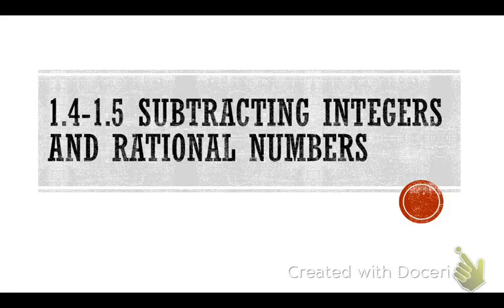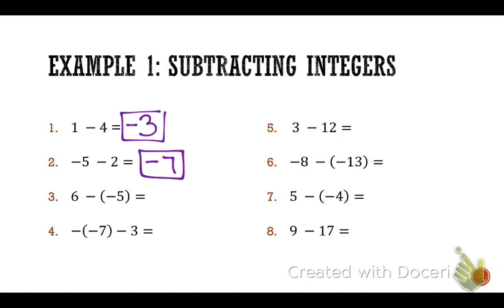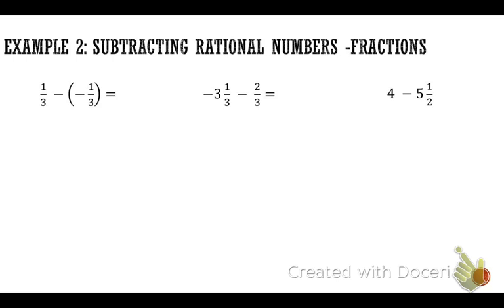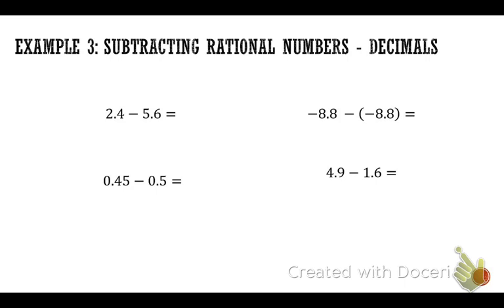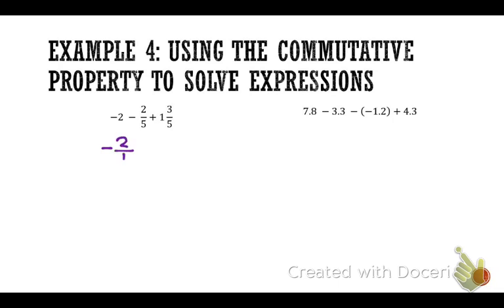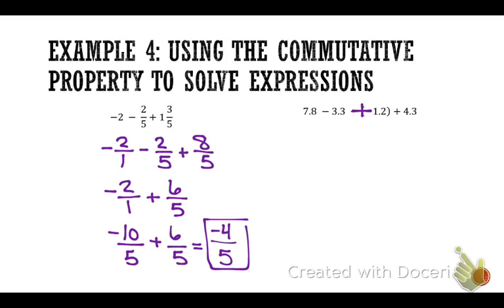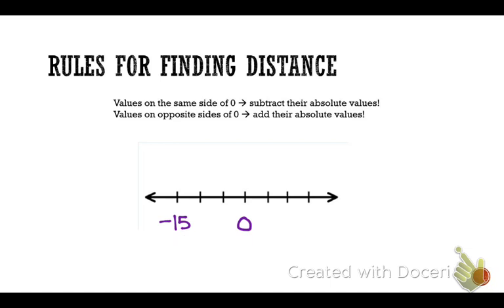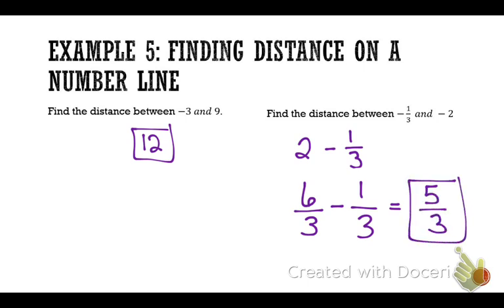Hon Pre Alg Subtracting Integers and Rational Numbers